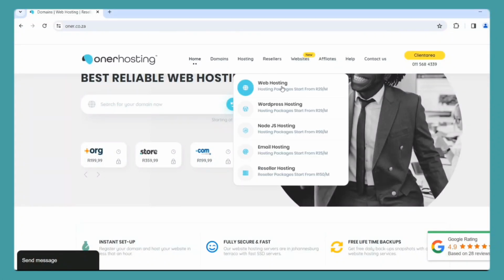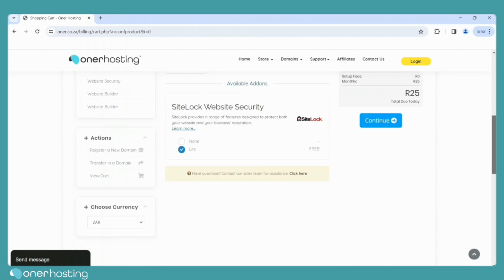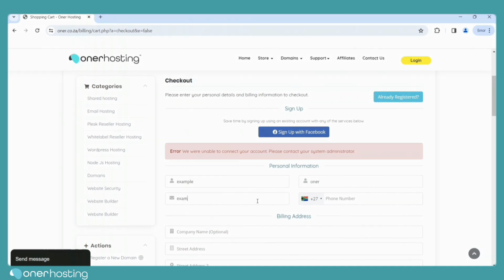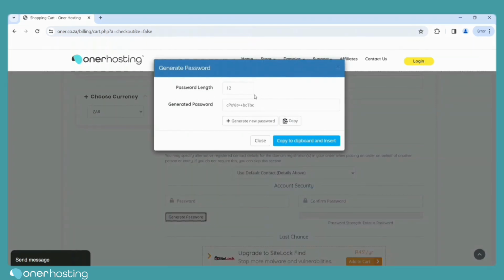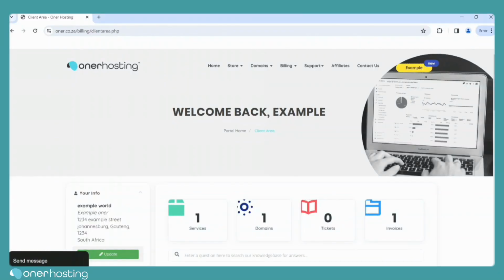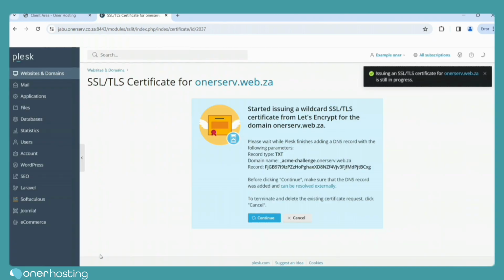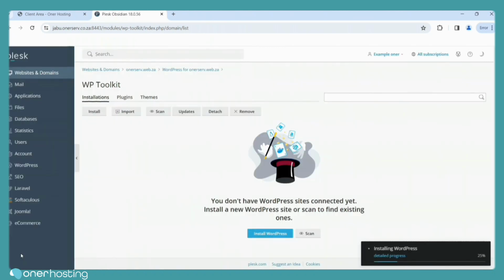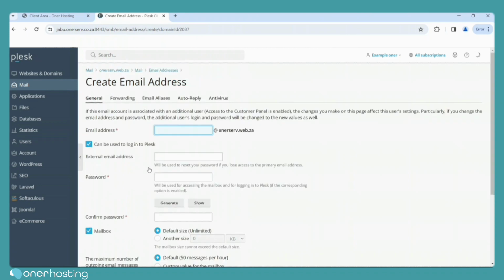How to register a new domain and web hosting - South Africa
Oner Hosting is a web hosting and domain registration company based in South Africa. We believe we are remarkable web Host with absolute freedom!!!